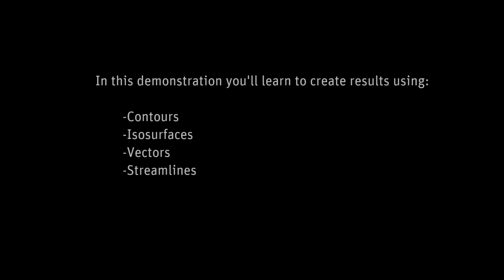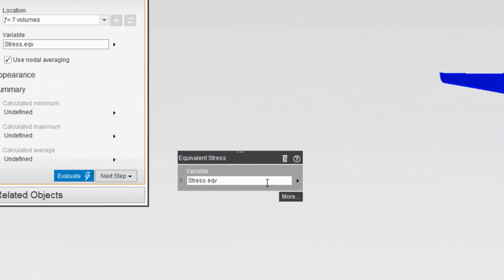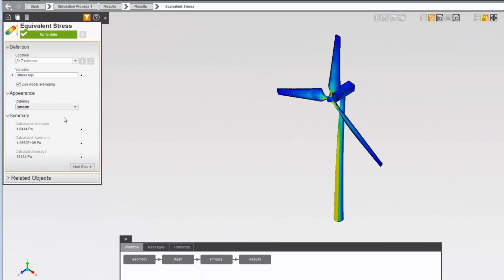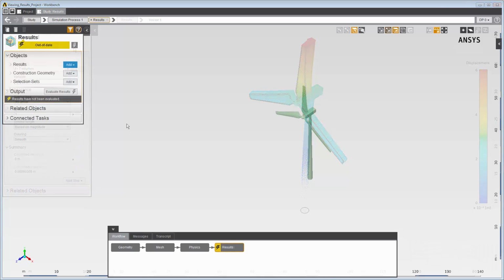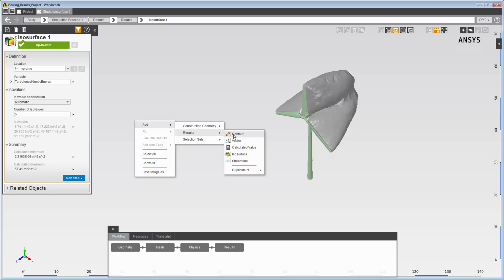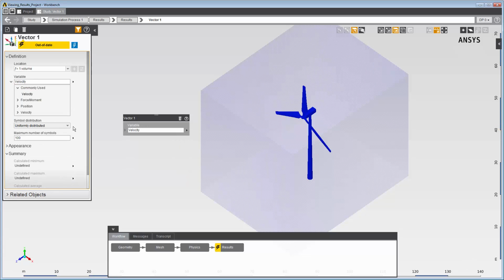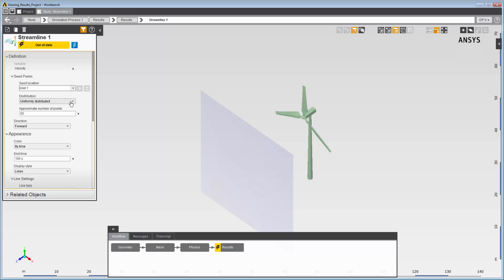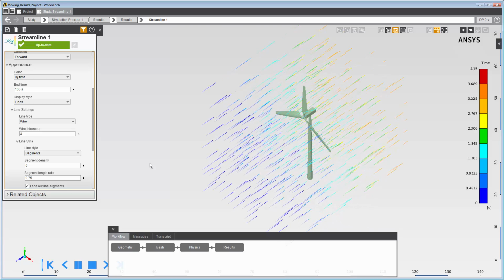ANSYS AIM Lesson -- Results Viewing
ANSYS AIM Results Viewing